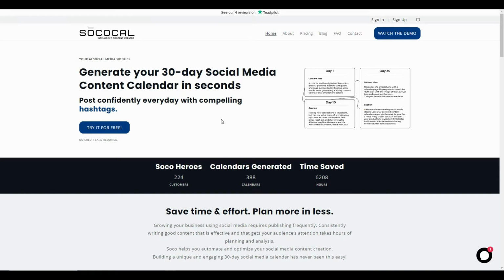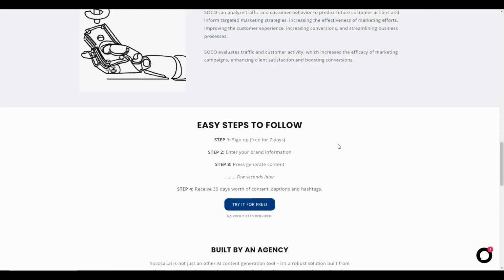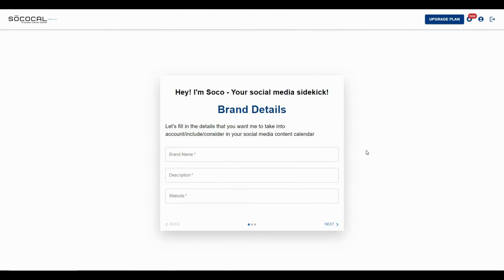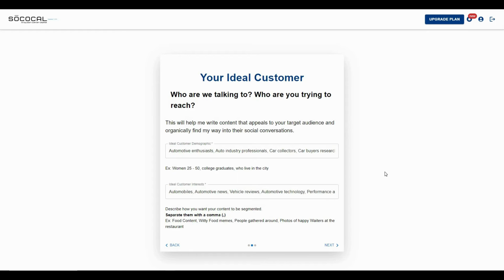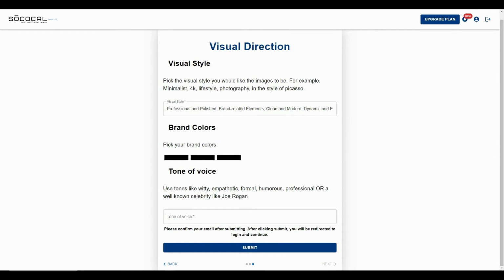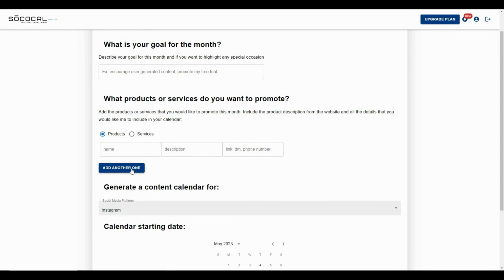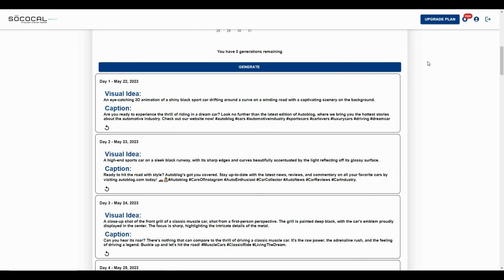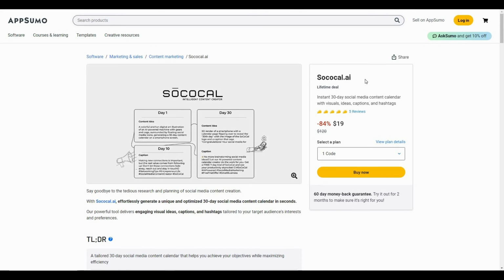Sococal ai Review: Create a Social Media Content Calendar for 30 Days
Are you tired of constantly brainstorming ideas for your social media posts? Look no further! Sococal.ai offers a complete 30-day social media content calendar that is tailor-made for maximum engagement and follower growth. With its advanced AI algorithms, Sococal.ai fine-tunes your posts, providing captivating visual ideas, ready-to-post captions, and relevant hashtags.